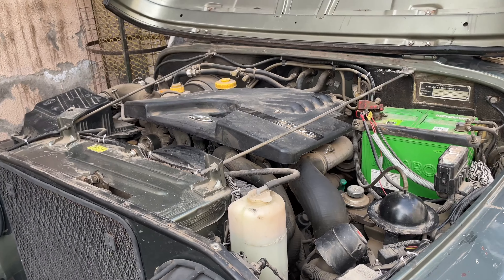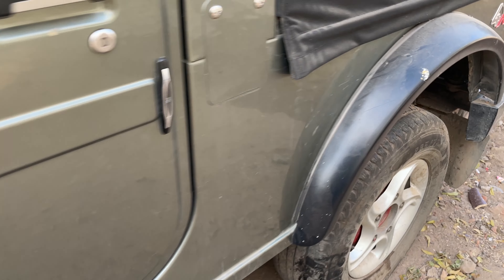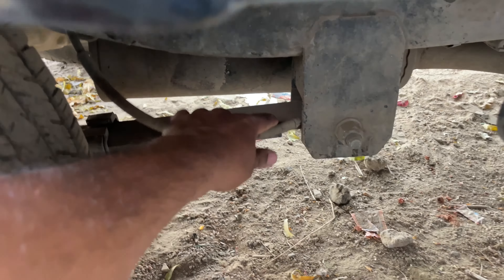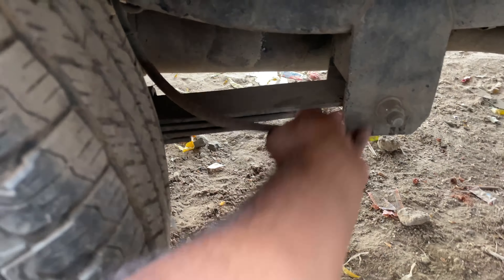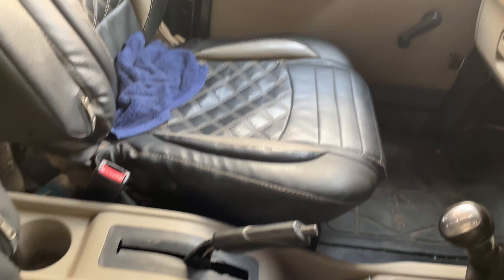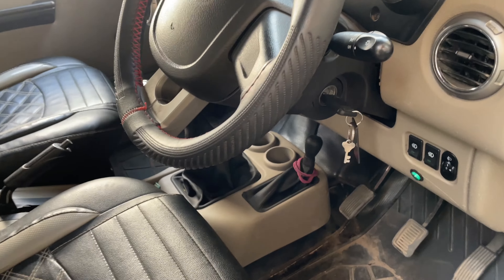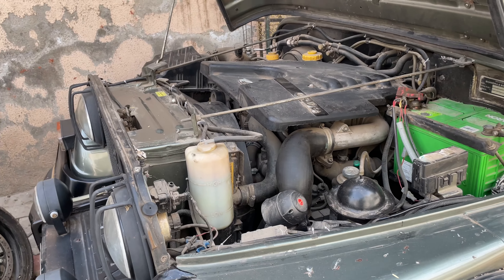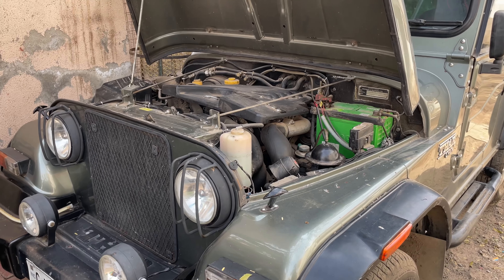Broken Handbrake Cable | Mahindra Thar Crde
Hand brake is a main part in braking system. but dome it is not working properly with some reasons. Some time hand brake cable broken or jam. So inspect hand brake system and find reason for it.